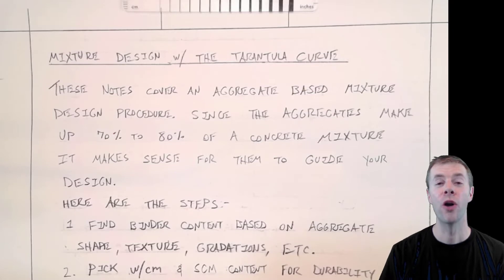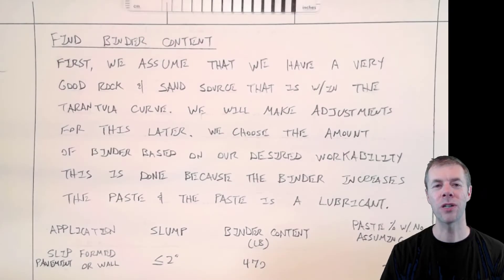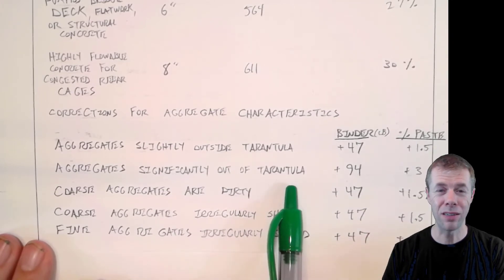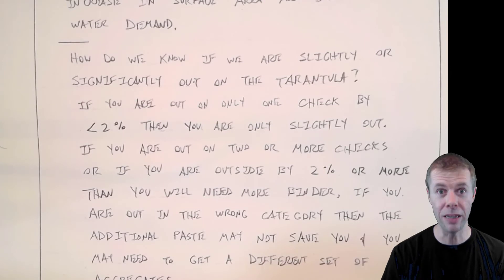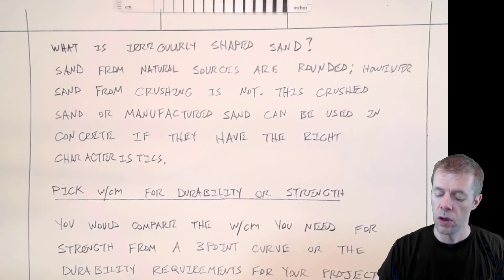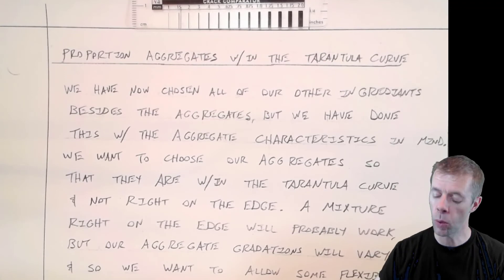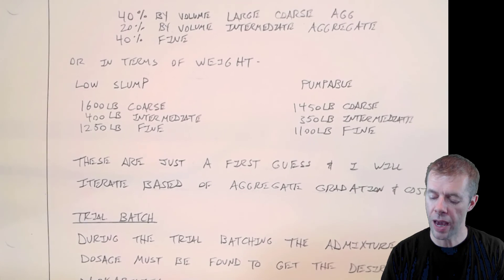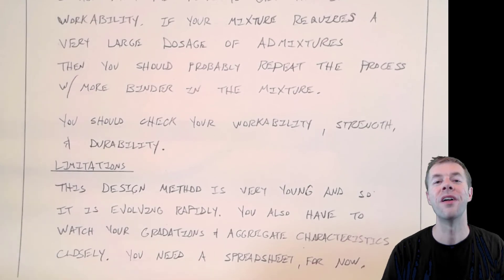Concrete Mix Design with the Tarantula Curve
This video introduces the steps to use the Tarantula Curve to design a concrete mixture.